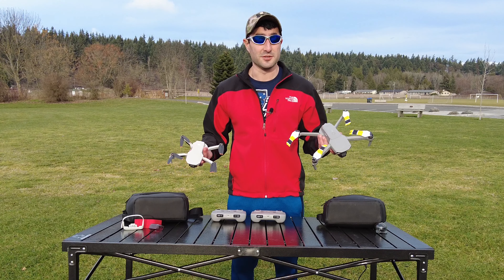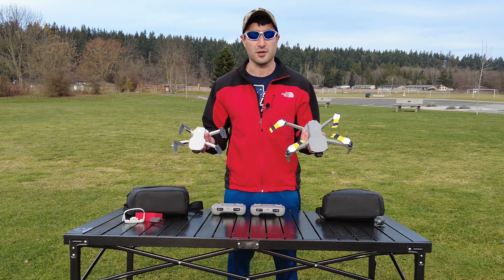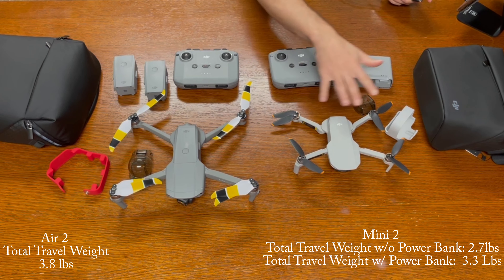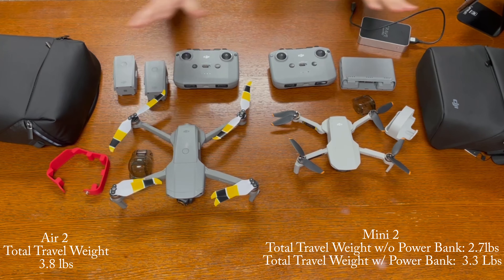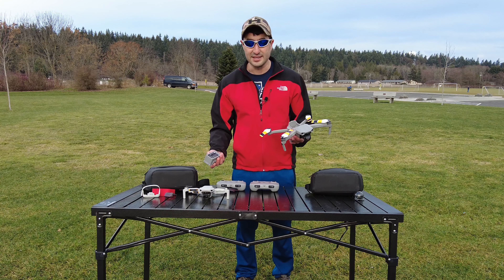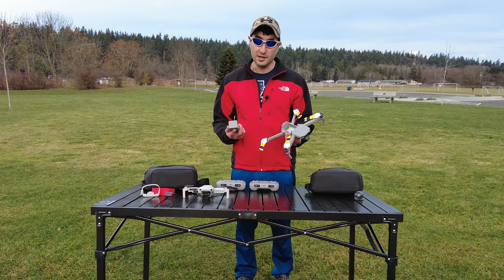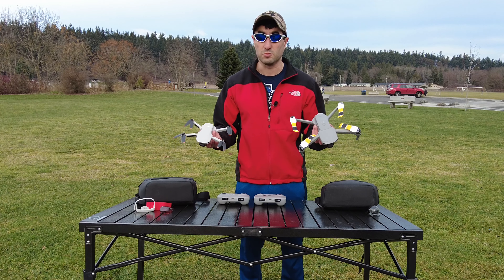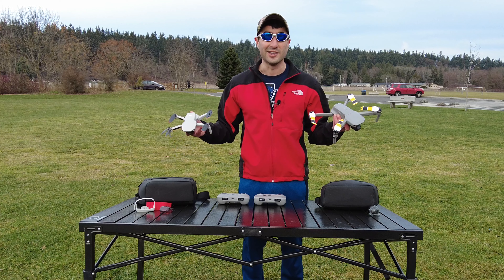DJI Mini 2 vs Mavic Air 2: Part 2: Pros & Cons | Best Drone for Hiking & Travel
In this video I continue my review comparing the Mini 2 and the Mavic Air 2 by considering the carry weight of each as well as some procs and cons and I choose which one is best for me.

Gear Used:
Air 2
Mini 2